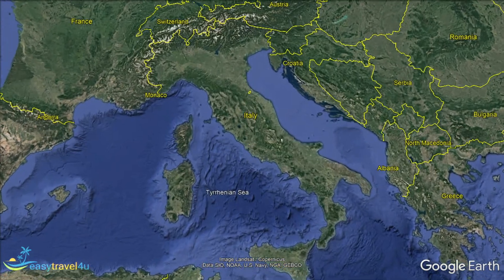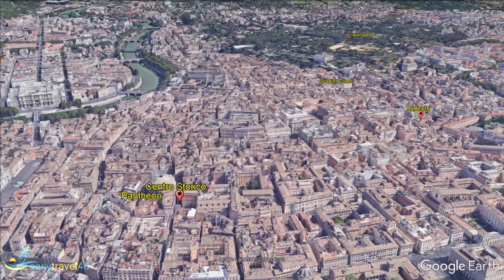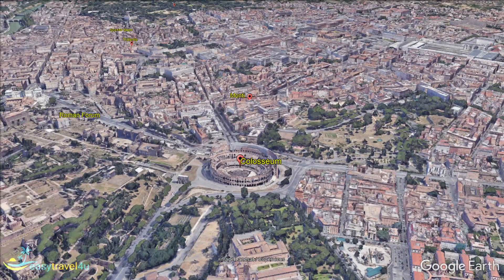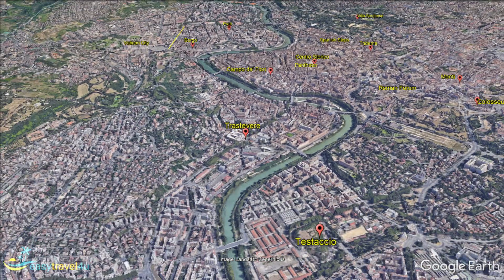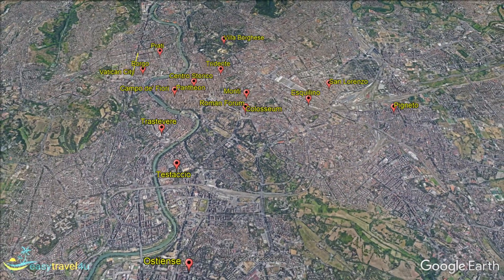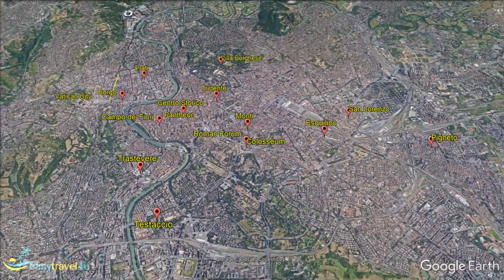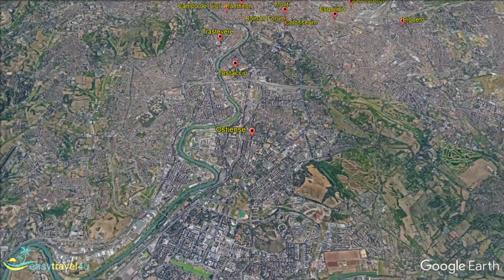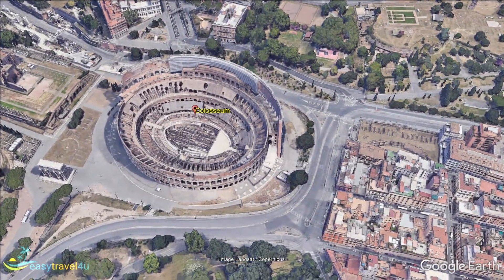Where to stay in Rome: Best Areas to Stay in Rome, Italy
Where to stay in Rome, Italy? What are the best areas to stay in Rome? It's a question that many people ask themselves when they are planning their trip. Check out my post about the best places to stay in Rome

In the article, I mentioned the 16 best locations to stay in Rome for hotels and accommodations:
0:00 - Intro
0:30 - Centro Storico (Historic Center)
0:56 - The Vatican – Borgo
1:11 - Colosseo
1:24 - Villa Borghese & Parioli
1:49 - Trastevere
2:02 - Testaccio
2:25 - Esquilino – San Giovanni
2:39 - San Lorenzo
2:52 - Ostia
3:21 - Monti
3:35 - Pigneto
3:50 - Prati
4:03 - Ostiense
4:18 - Tridente
4:30 - Campo de’ Fiori & the Ghetto